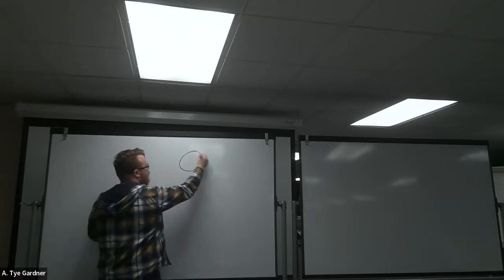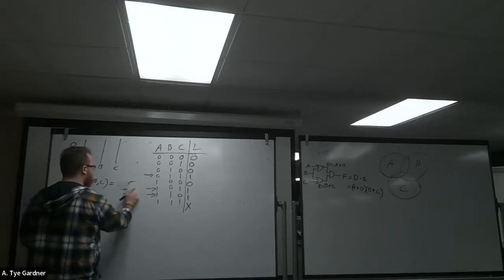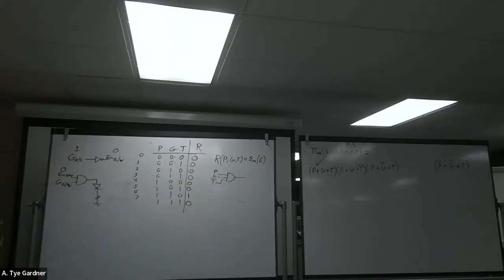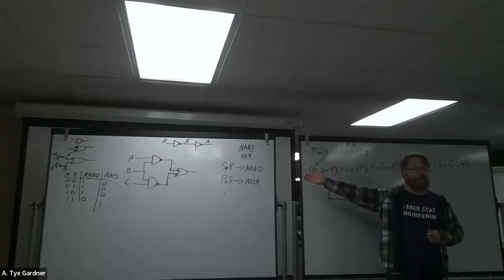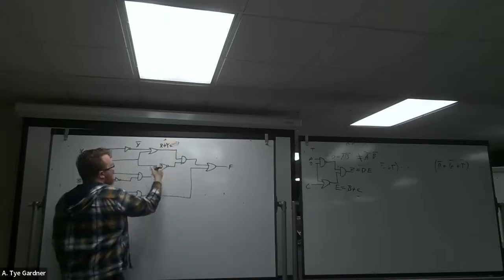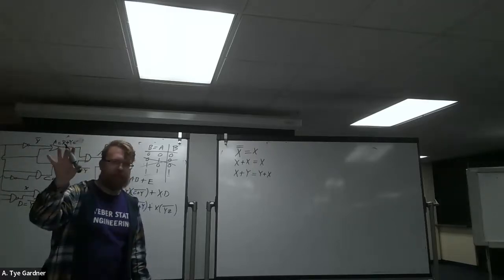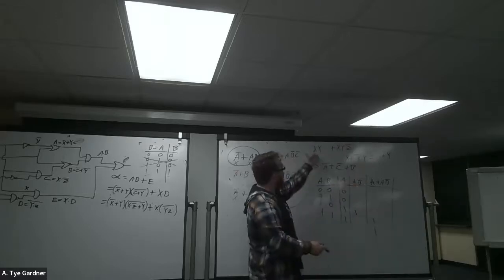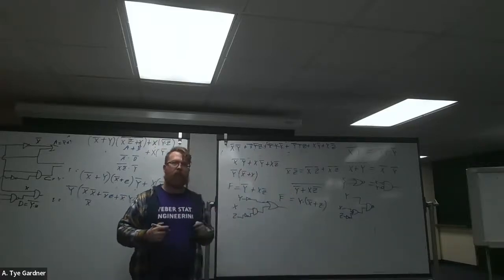ECE2700 - SP22 Week 2 - Block and Timing Diagrams, boolean algebra